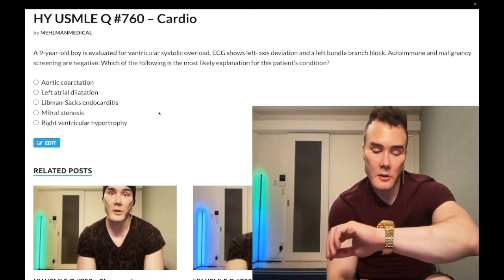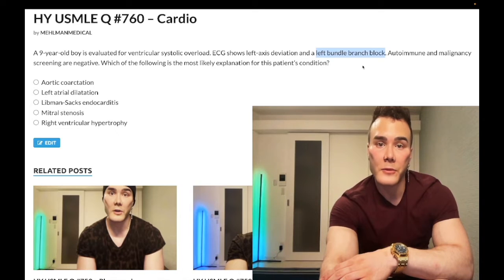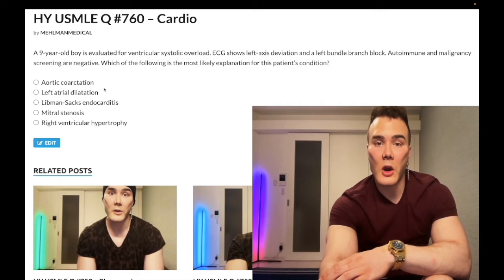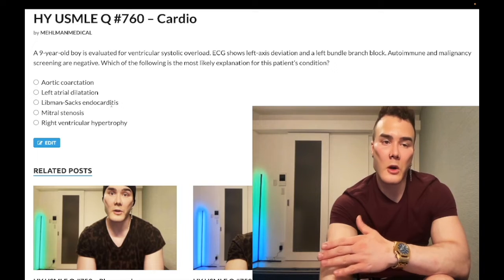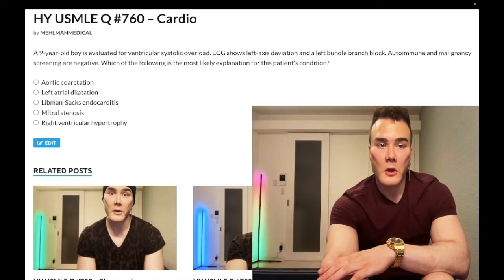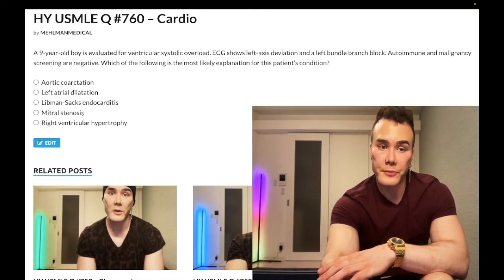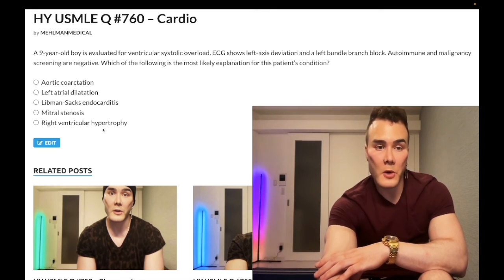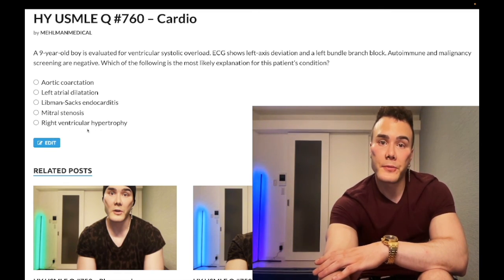HY USMLE Q #760 – Cardio